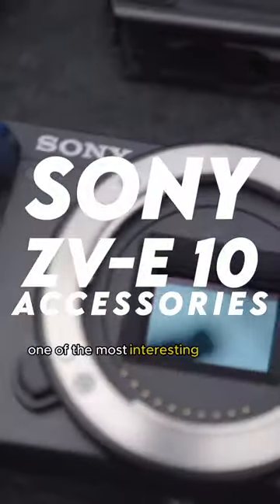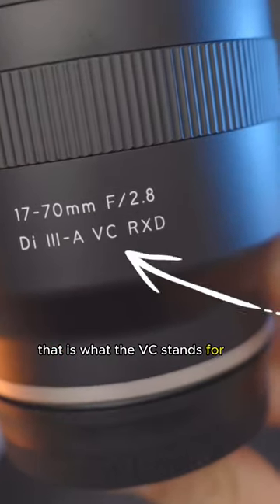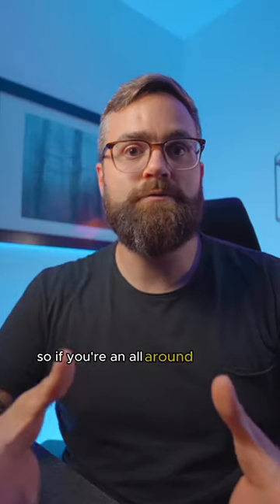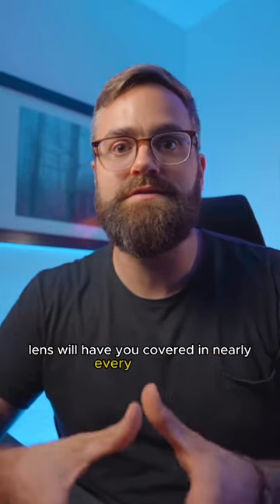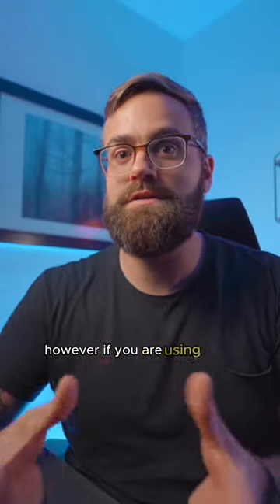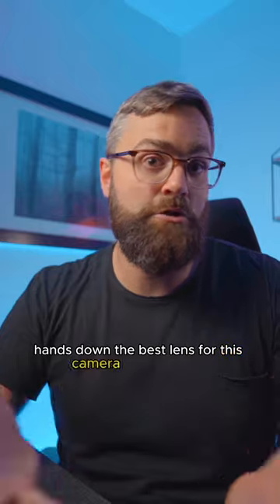BEST LENS For Your Sony ZV-E10! ✅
The Tamron 17-70 f2.8 is hands down the best lens for the Sony ZV-E10! One of the most important accessories to upgrade your ZV-E10 is without doubt a good lens.

📸 MY GEAR  ↓↓↓
My Main Camera: (EU) - (USA)
Most Used Lens: (EU) - (USA)
The BEAST Lens: (EU) - (USA)
Super Wide Angle Lens: (EU) - (USA)
L-Bracket: (EU) - (USA)
Backpack Camera Clip: (EU) - (USA)
My Drone: (EU) - (USA)
Drone ND Filters: (EU) - (USA)
Best Budget Mic: (EU) - (USA)
My Macbook: (EU) - (USA)
RUGGED Portable Hard Drive: (USA) - (USA)